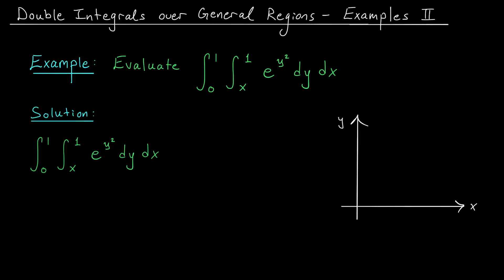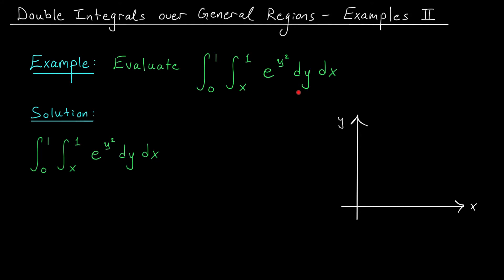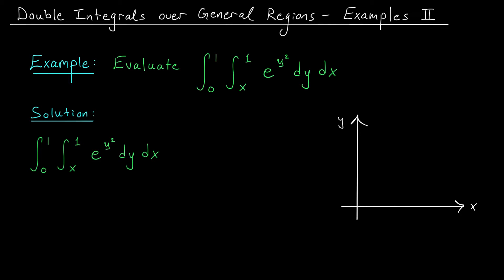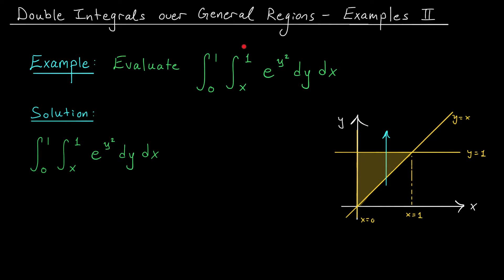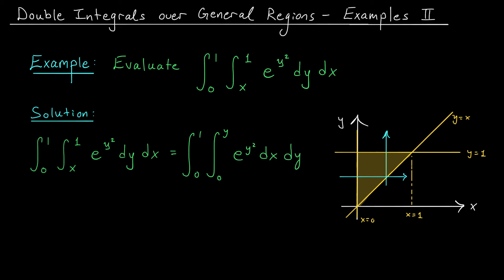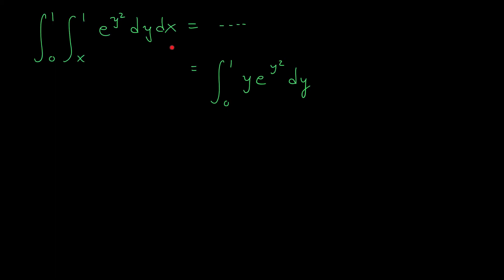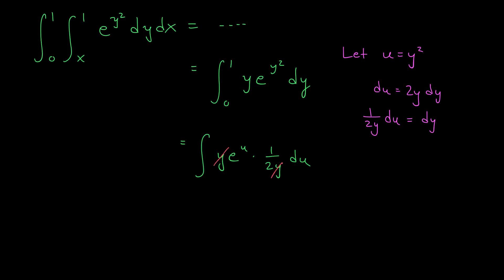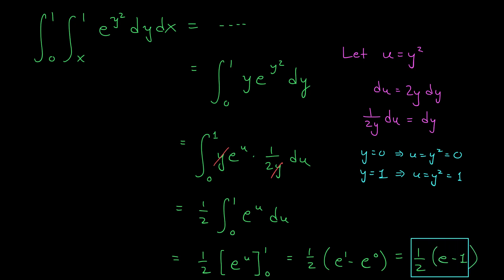Double Integrals over General Regions - Examples II